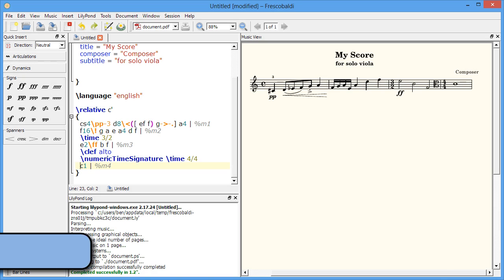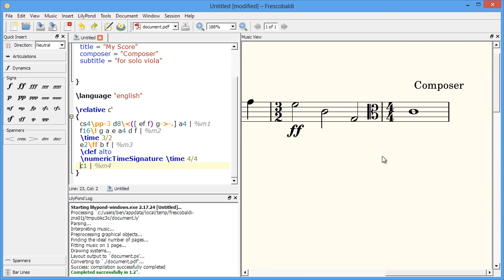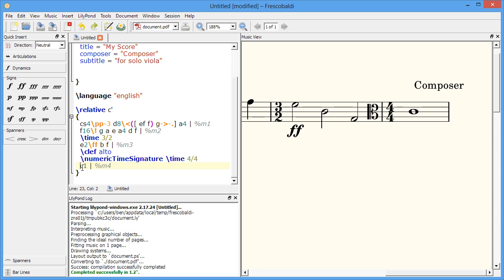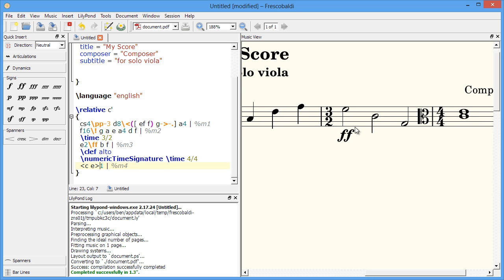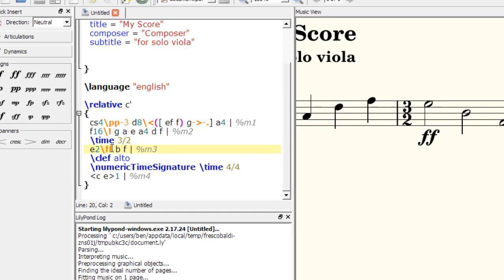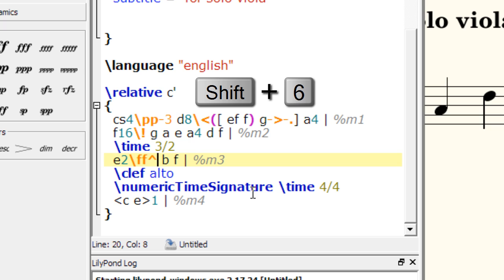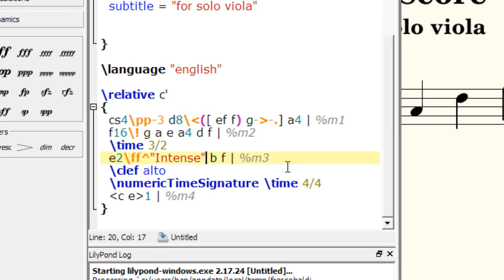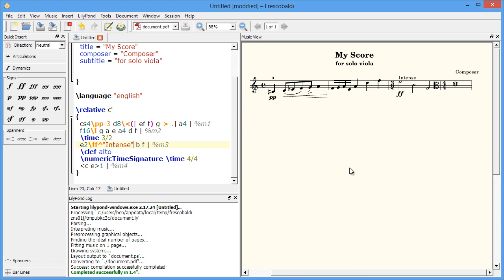LilyPond Tutorial 7 - How to Input Chords and Attach Text to Staves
In this video, we'll take a look at how to input chords and attach text to staves, using LilyPond.

Please see the playlist for more information on these videos.